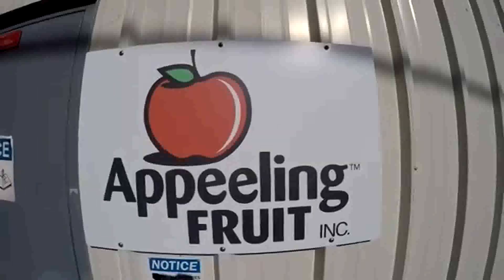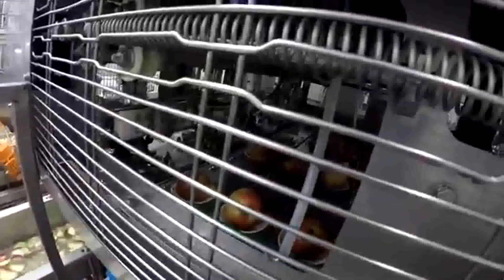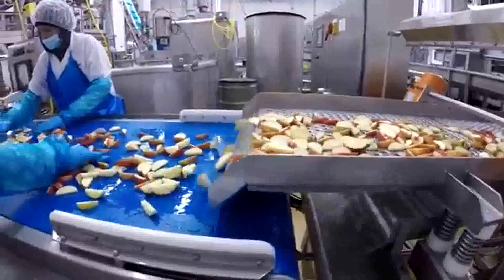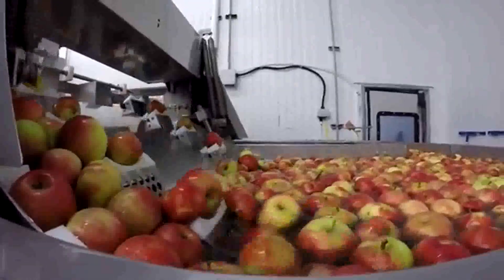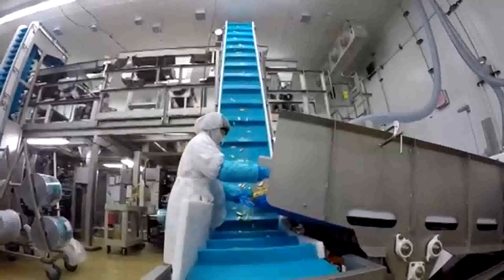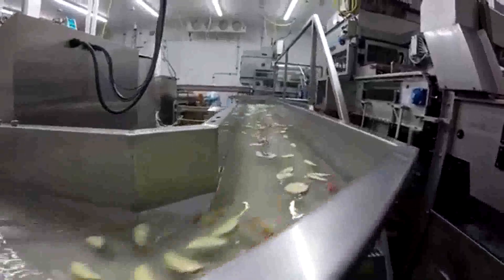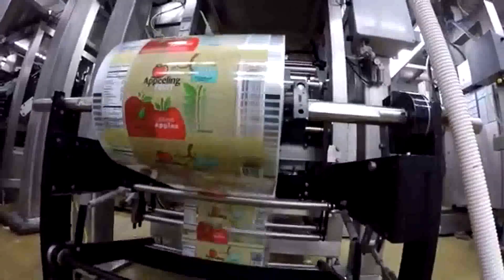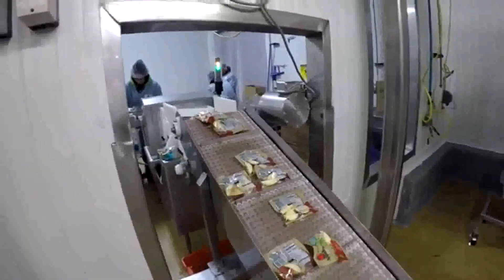2017 Berks Schuylkill Contest Entry: Muhlenberg